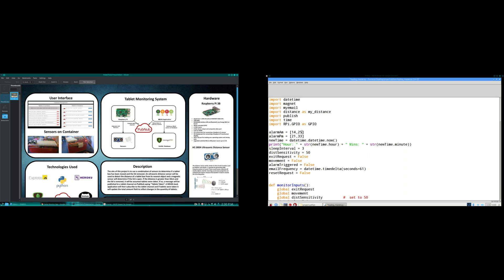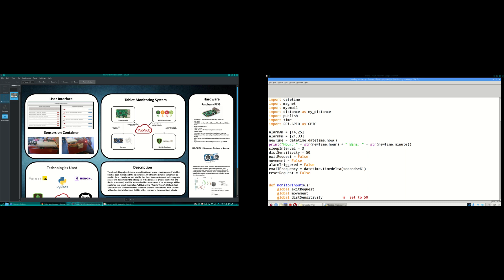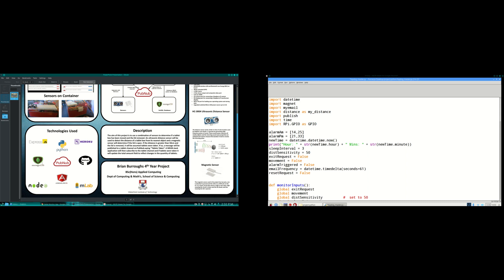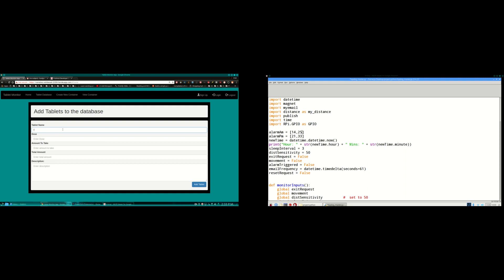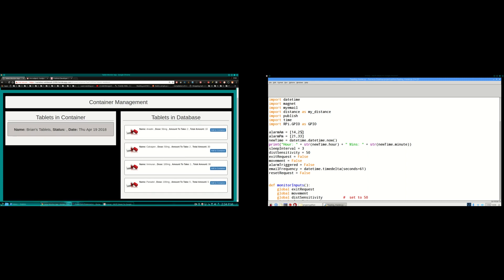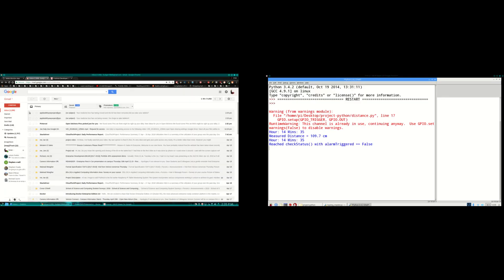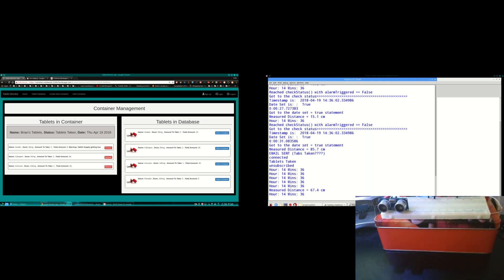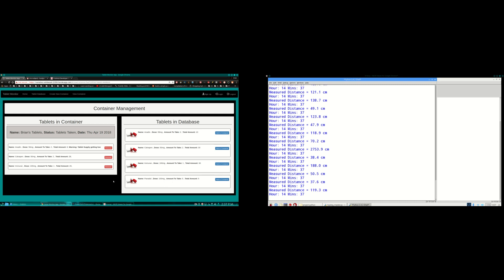Brian Burroughs video presentation